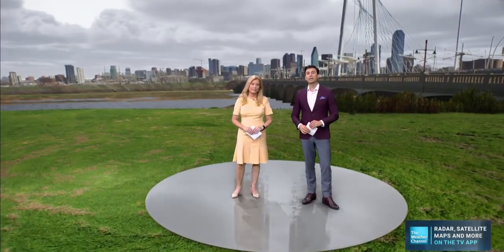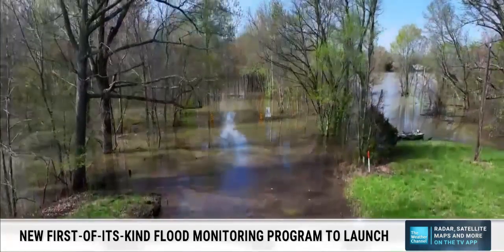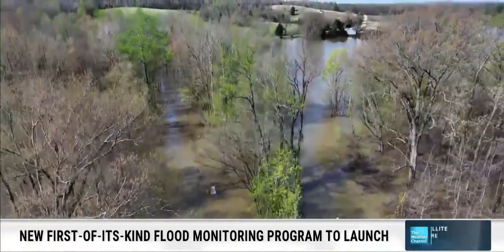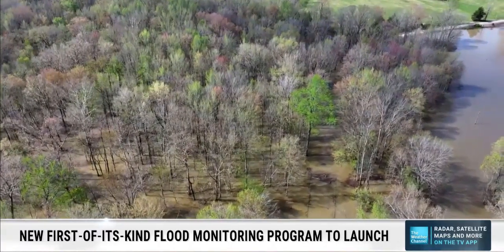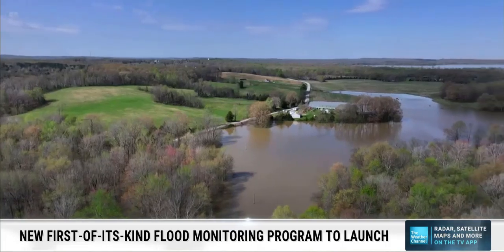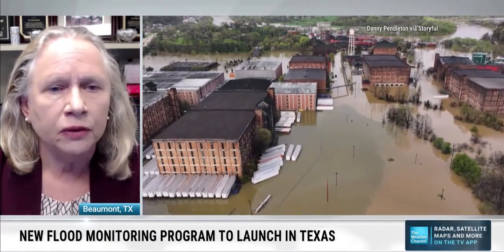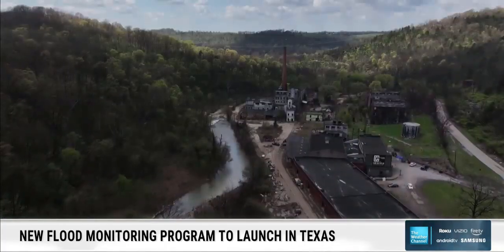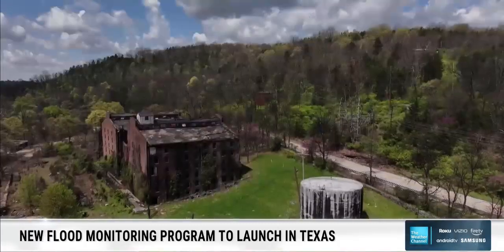New First-Of-Its-Kind Flood Monitoring Program To Launch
With more frequent flooding across the United States, a new flood monitoring system is being installed to help combat these events. We learned more from Doctor Liv Haselbach - a professor at Lamar University's Civil and Environmental Engineering Department.